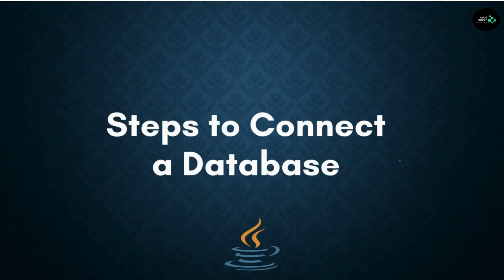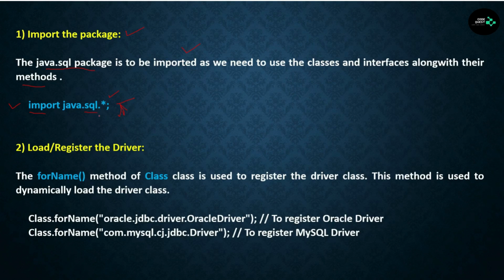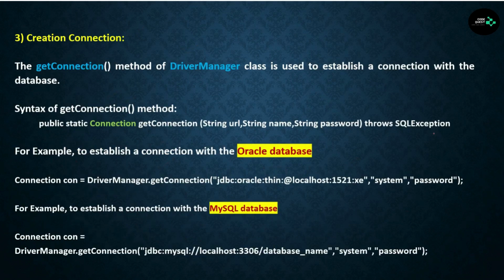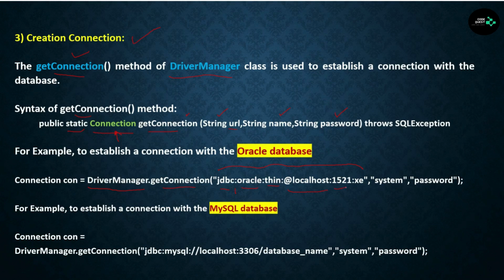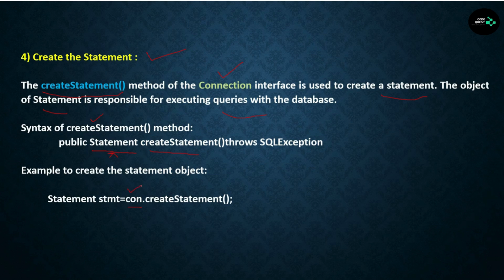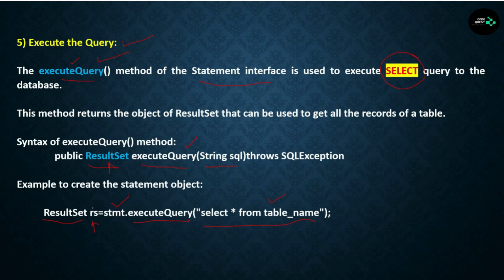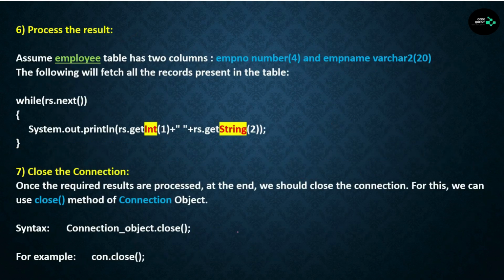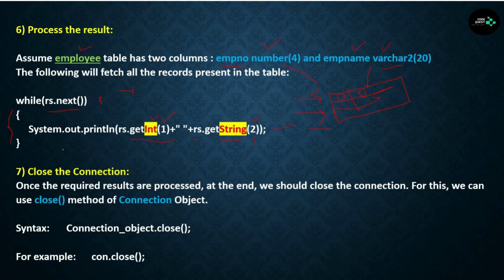Steps to connect a database | JDBC | Advanced Java